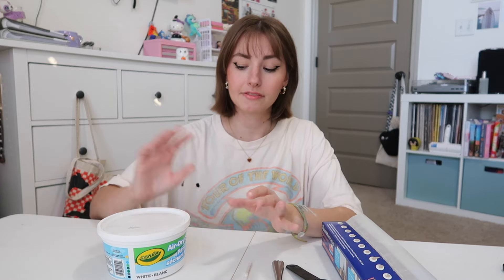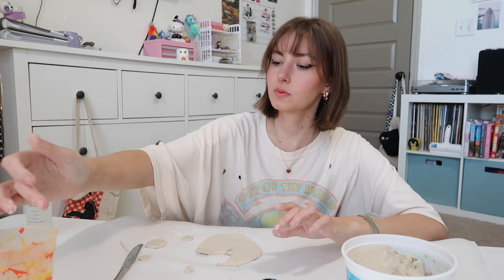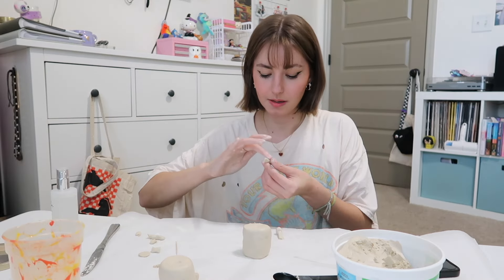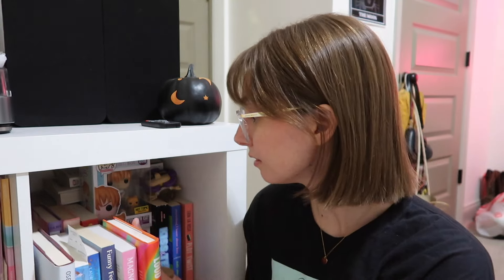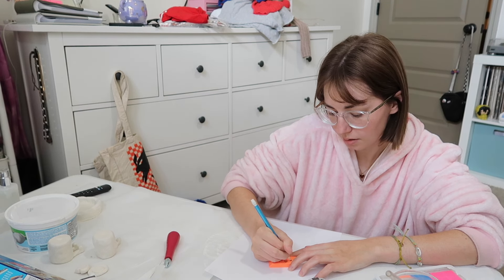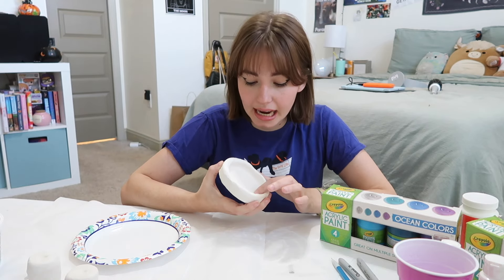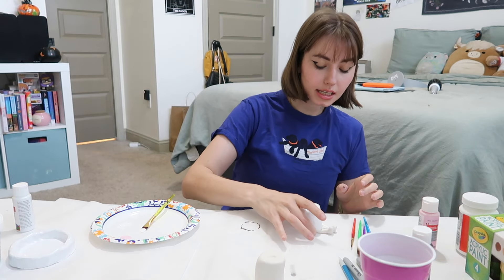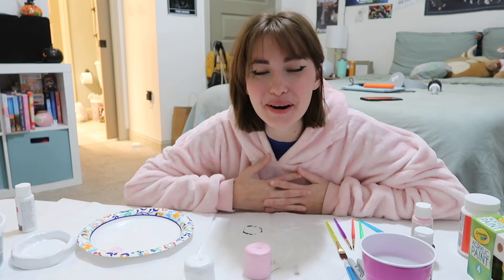Trading My Screentime for New Hobbies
Welcome to Day 1 of Vlogmas!!! I hope you enjoyed today's video!

Comment and let me know what you'd like to see next :)

This video is about trading my screen time for new hobbies, trading my screentime for new hobbies, trying new hobbies, trying new hobbies in my 20s, trying air dry clay, hair dry clay, journaling prompts, reading vlog, making eraser stamps, vlogmas 2024, vlogmas day 1, vlogmas, vlog.